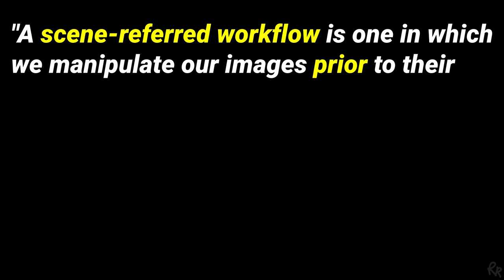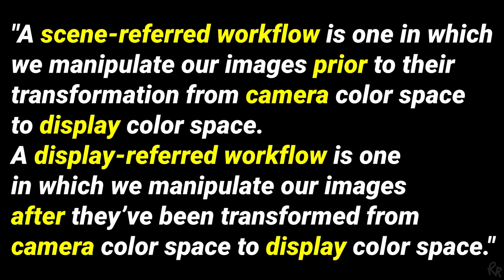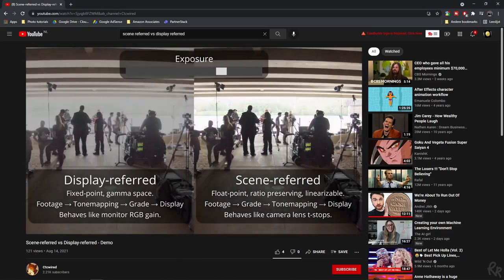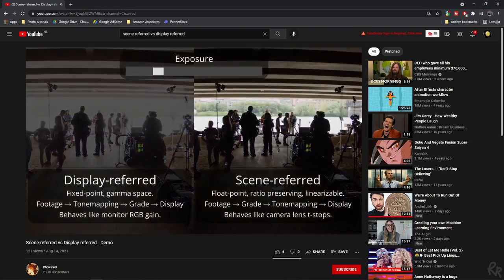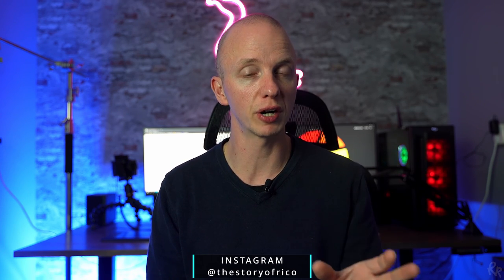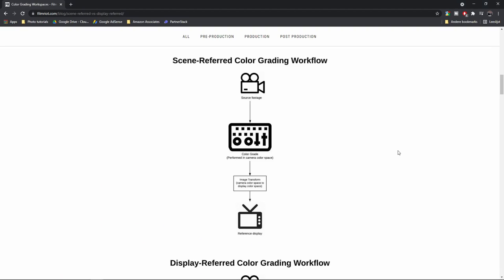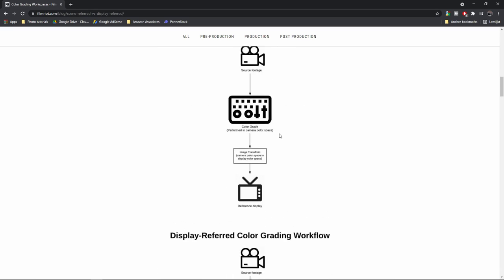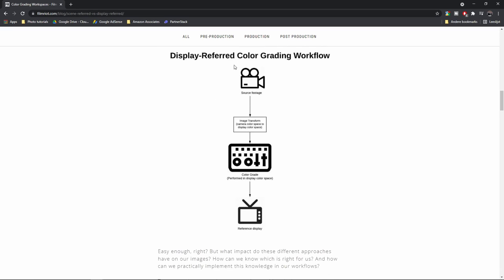Why I use Scene Referred Workflow in darktable 3.6.1 (vs Display Referred Workflow)!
Darktable allows you to work in two color spaces. One is display referred, the other is scene referred. My name is Rico Richardson, and in this video, I'm going to take you through the differences and help you better understand these workflows.